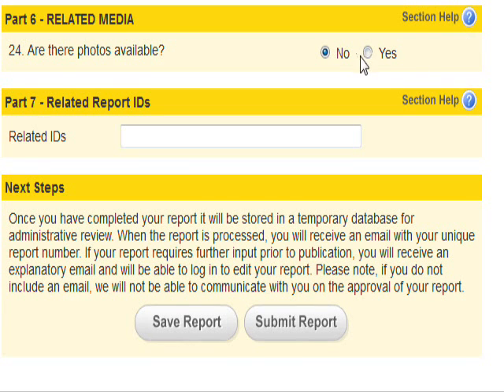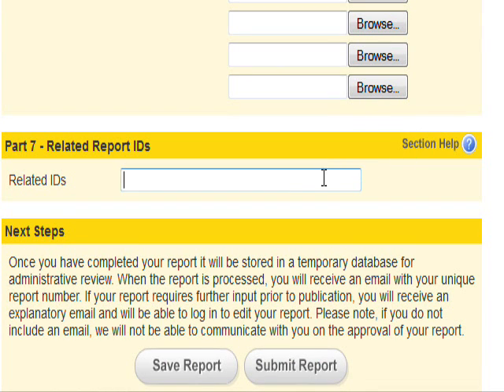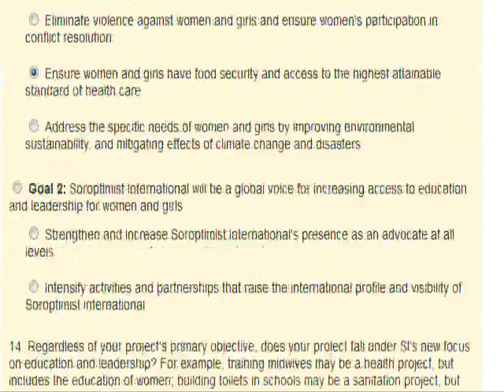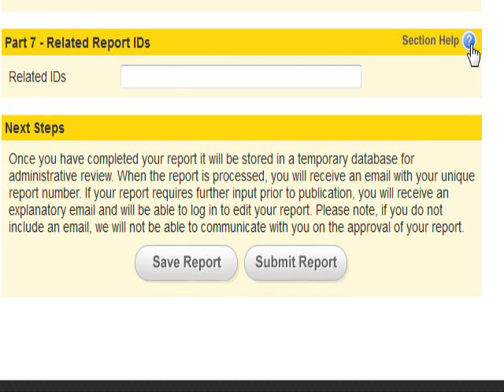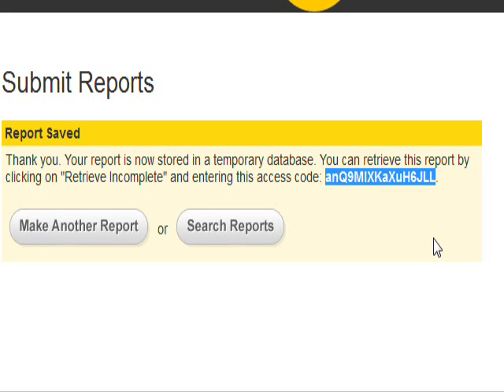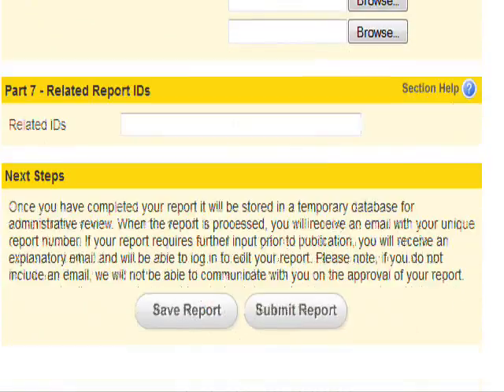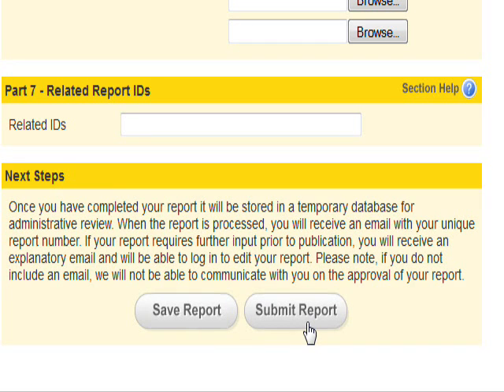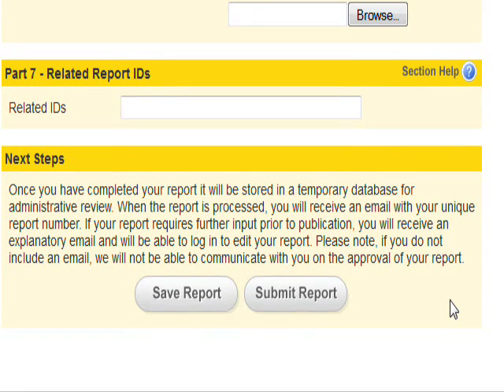ESL tutorial 3 v 2